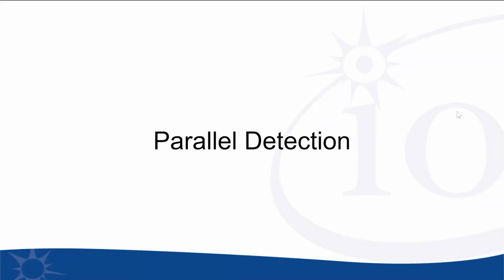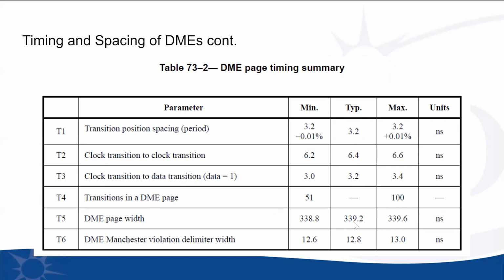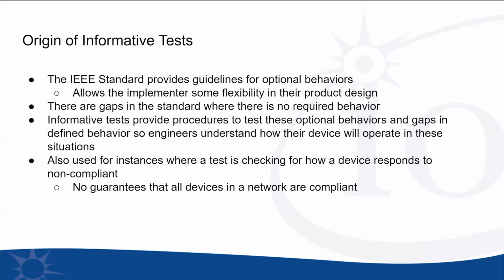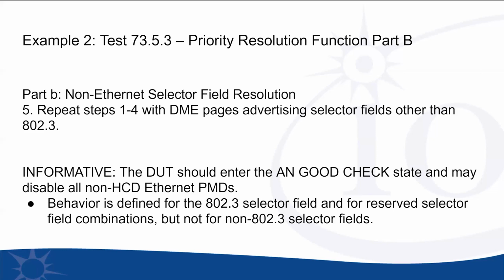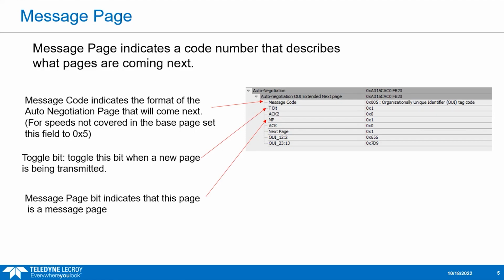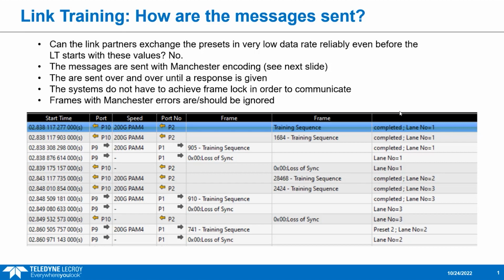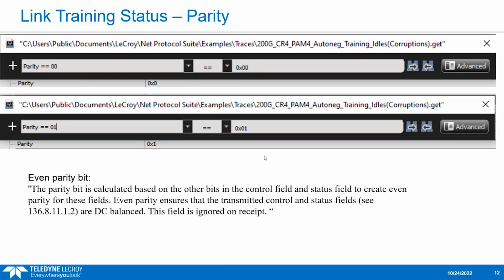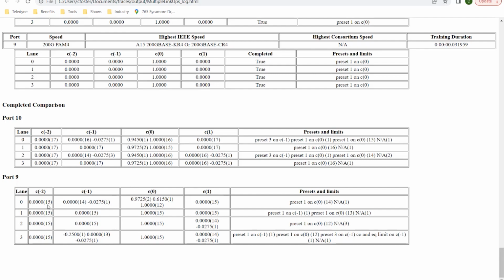Part 2: Making ANEG & LT Reliable and Why It Matters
During our last webinar (Part 1), there were many good questions bringing up new topics, which we will discuss in more depth. In addition, reiterate how successful ANEG and LT have shown to reduce overall installation time while minimizing the risk of ongoing mistakes. Key topics:

Does ANEG support Parallel detection?
What is the ANEG data rate?
How to decode and interpret the different ANEG pages?
How are LT messages sent when the link is not yet trained?
What are presets and how do they work?
Why is interop testing important for LT?